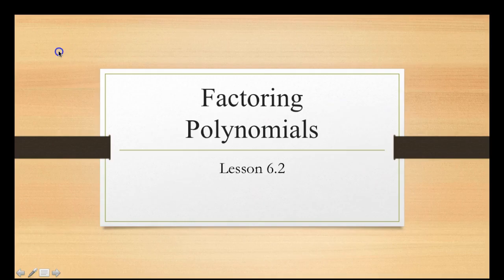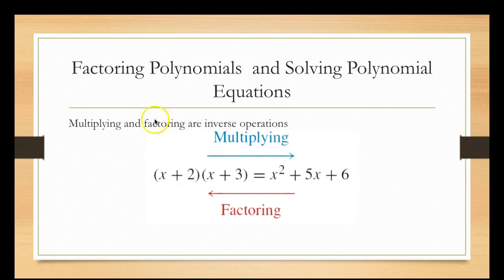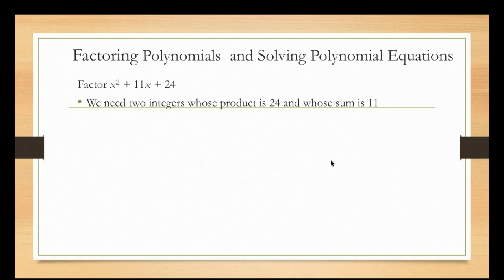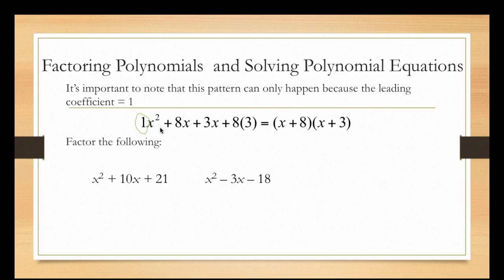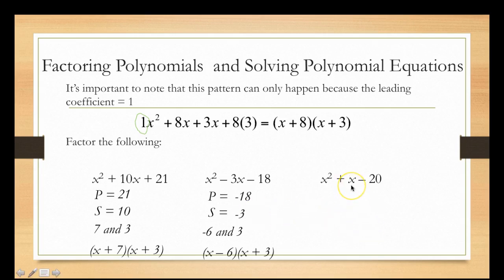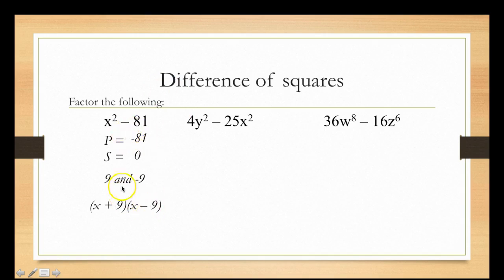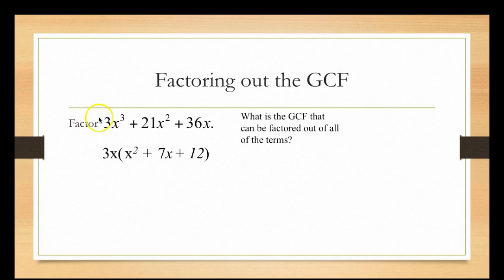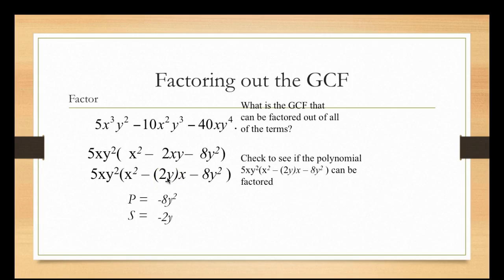AFM 094 Factoring Polynomials in the for 1x^2 + bx + c